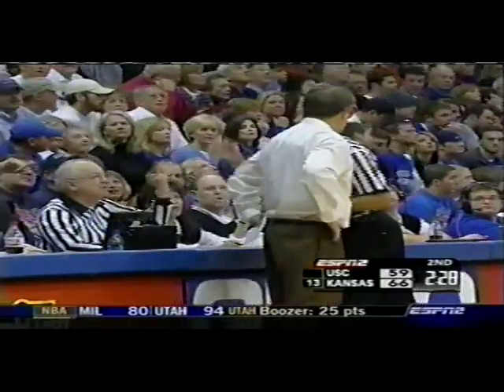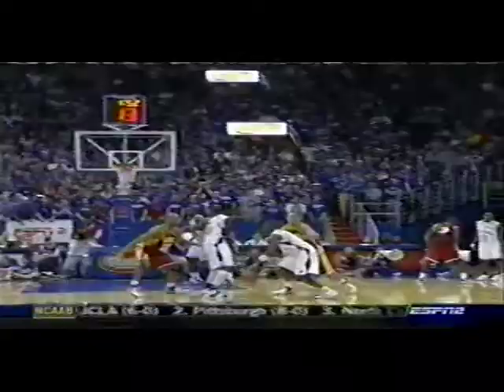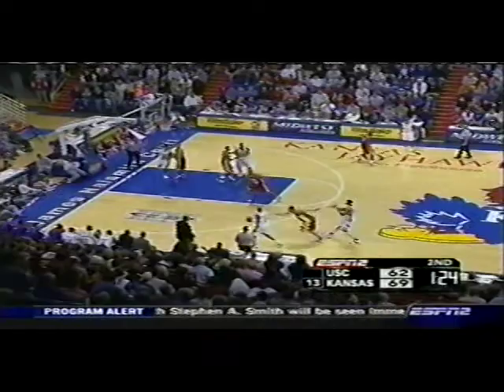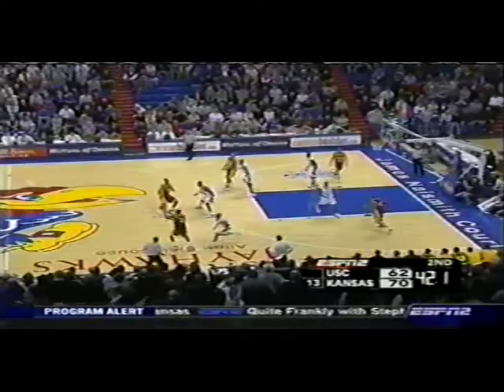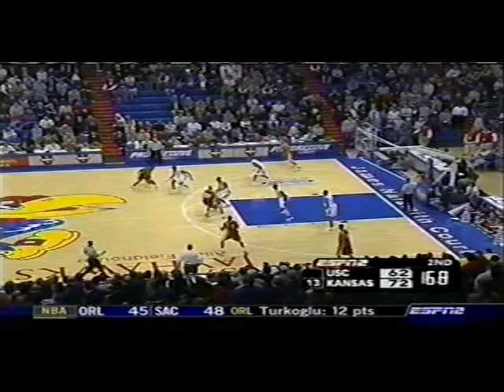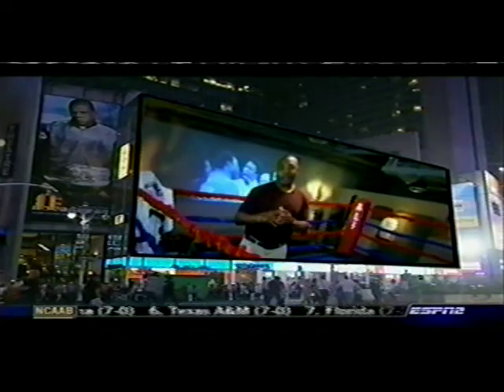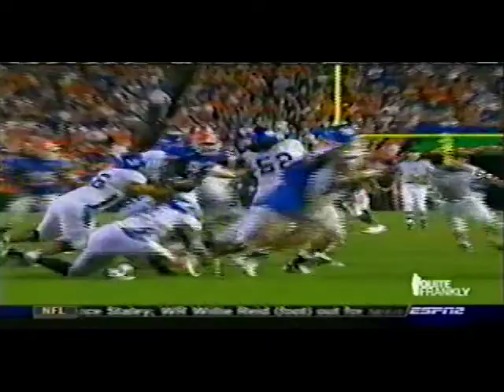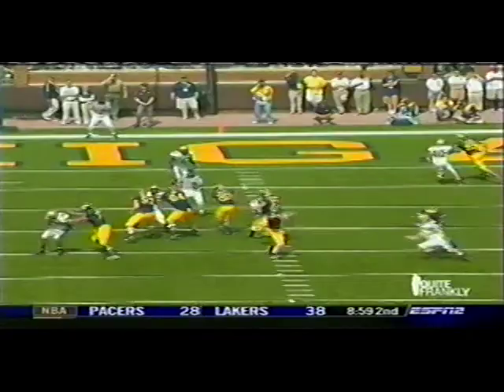Lodrick Stewart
USC v. Kansas